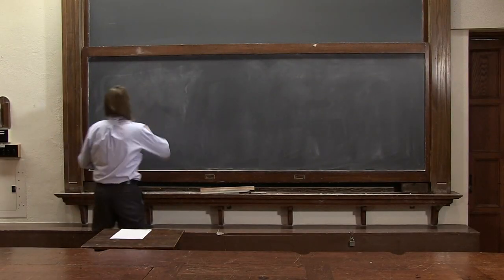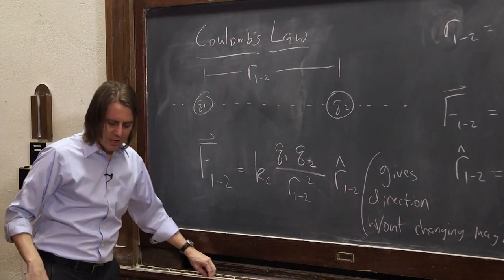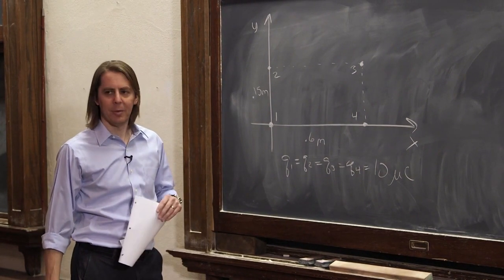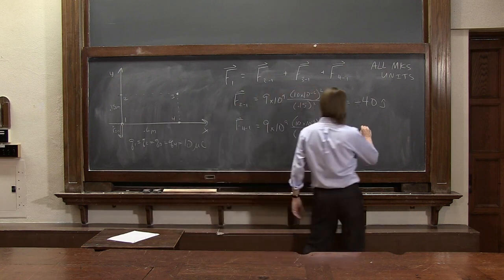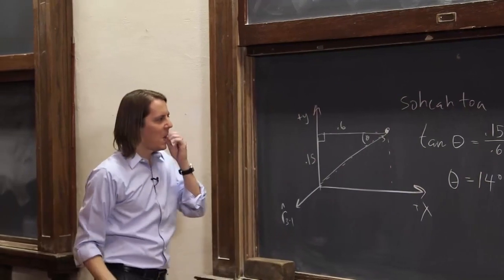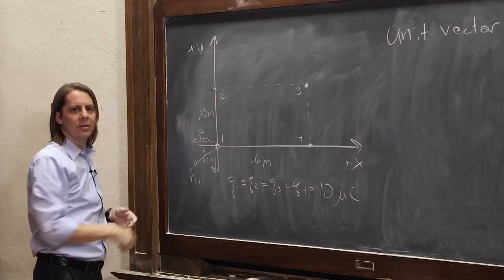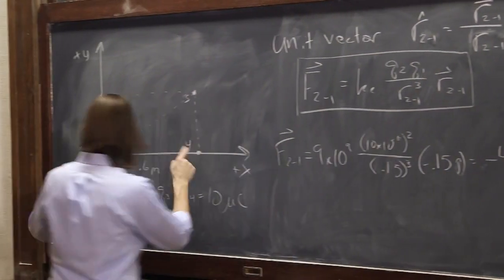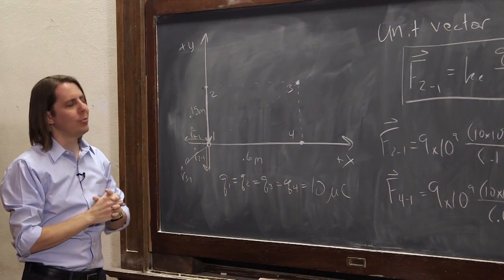Electricity and Magnetism - 1.3 Vector Force